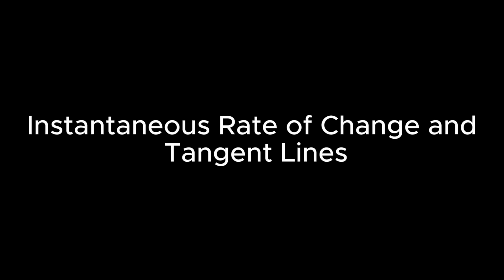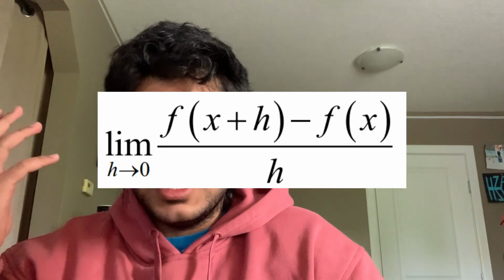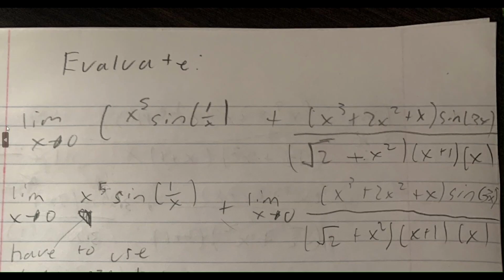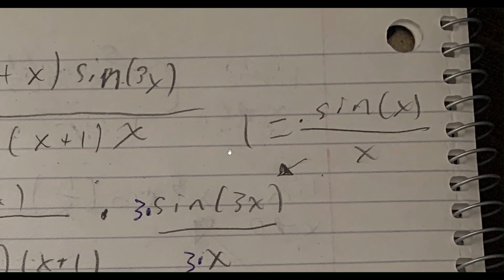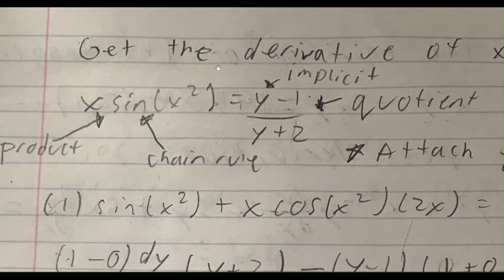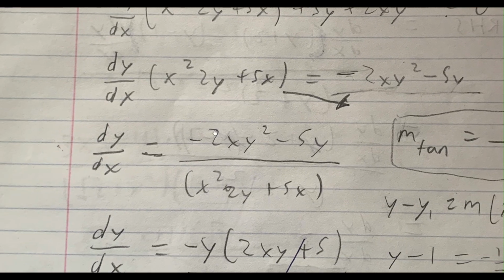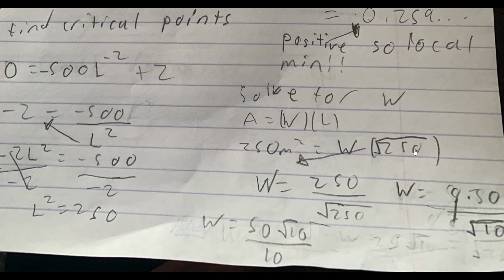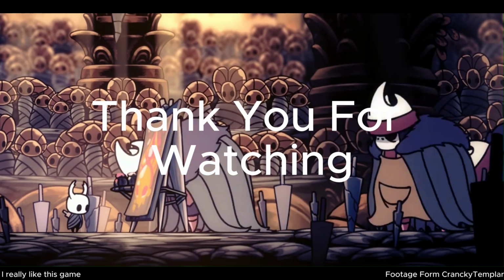Math 31 final project (Math 31 Review)